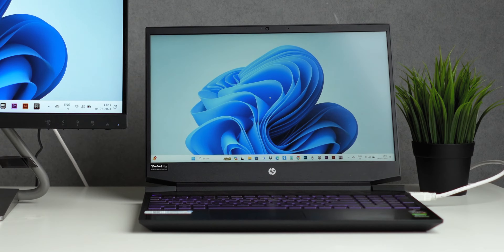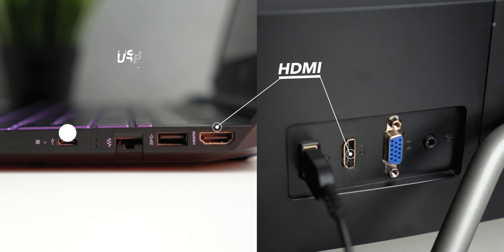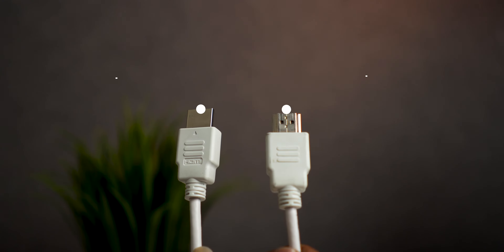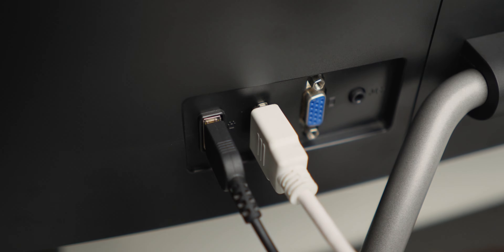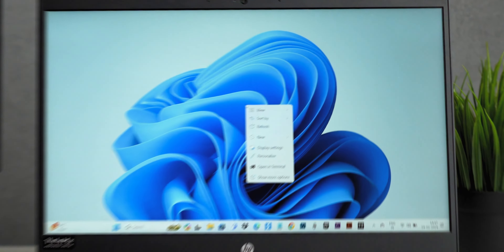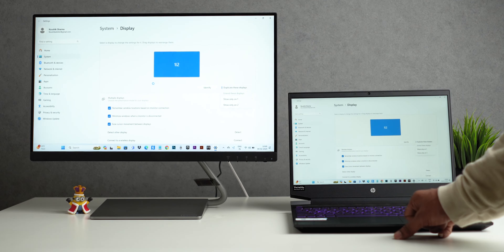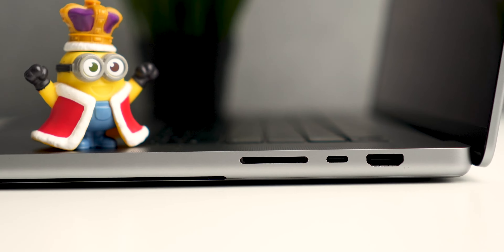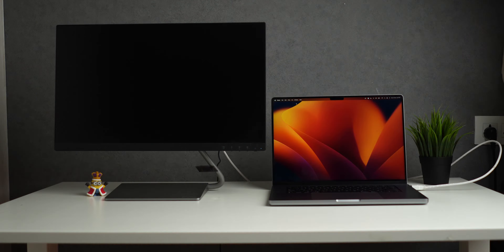How to Connect Laptop to Monitor?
In this video, we'll show you how to easily connect your laptop to a monitor and set up multiple monitors for a more efficient and productive work setup. Whether you're working from home or in the office, this tutorial will help you make the most of your laptop and increase your screen space with multiple monitors. Say goodbye to constantly switching between tabs and hello to a more organized and streamlined workflow!